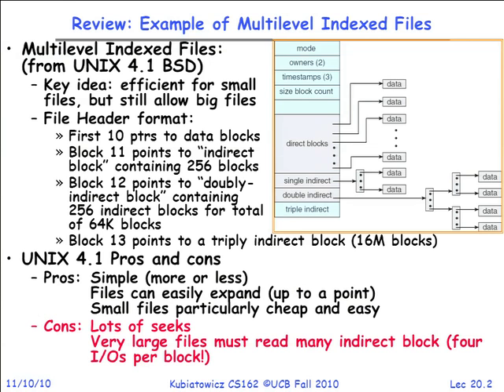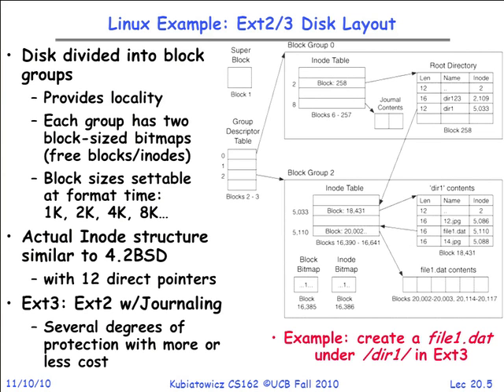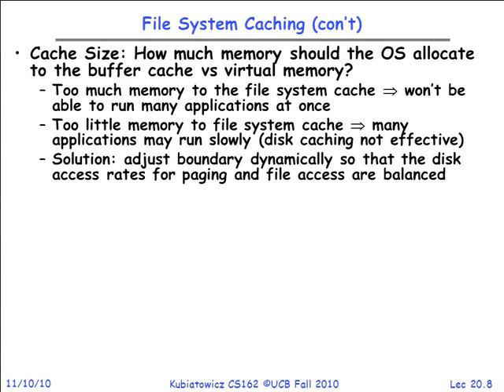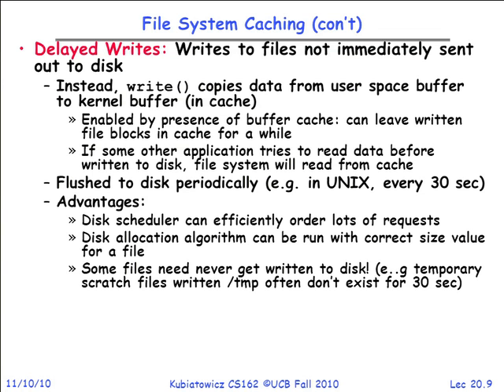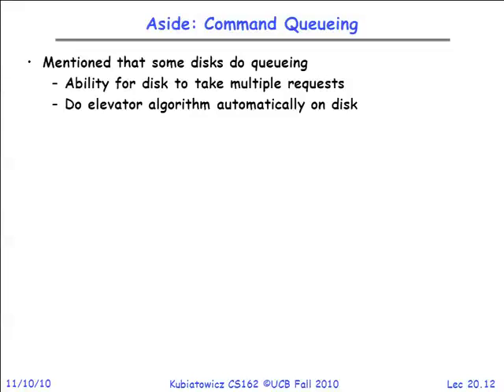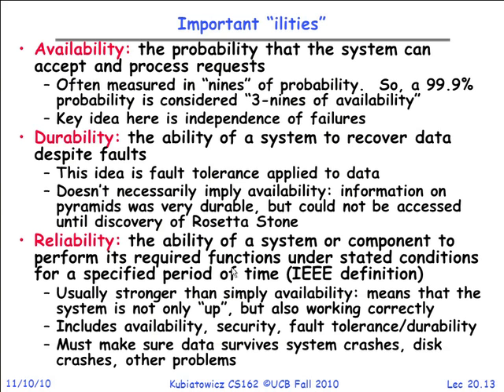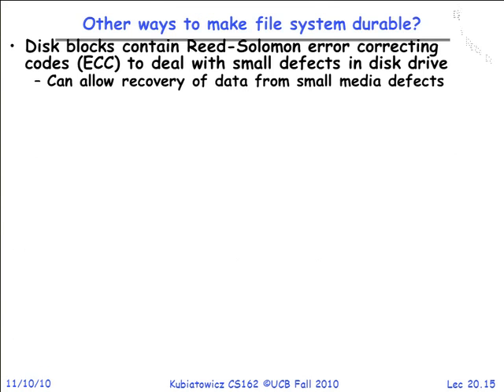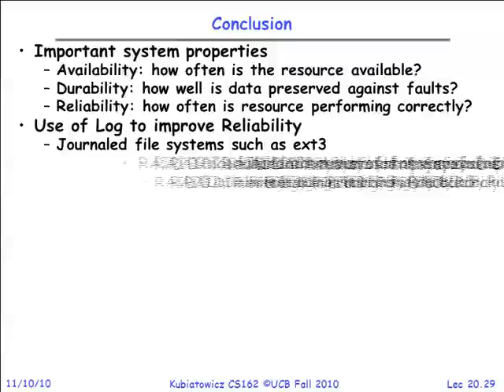Computer Science 162 (Fall 2010) - Lecture 20